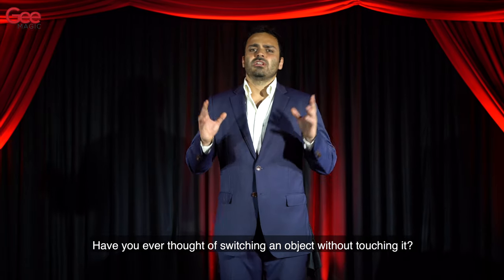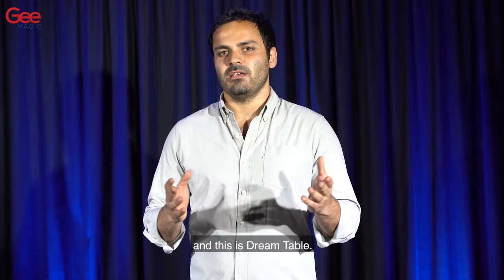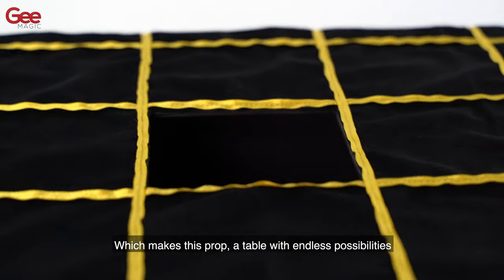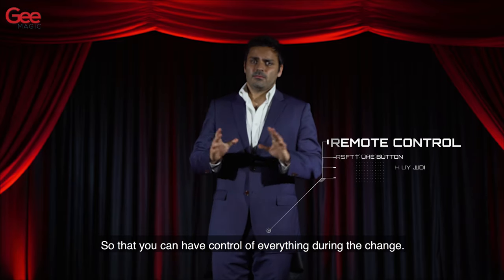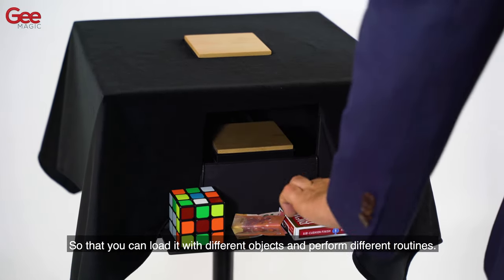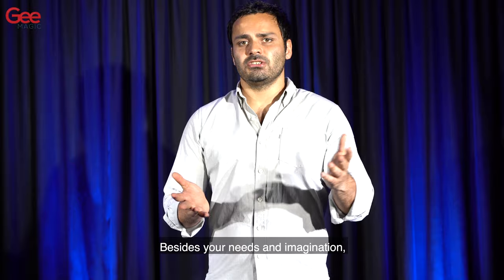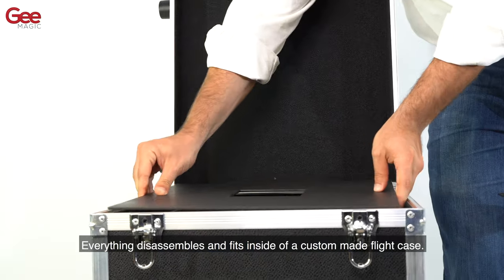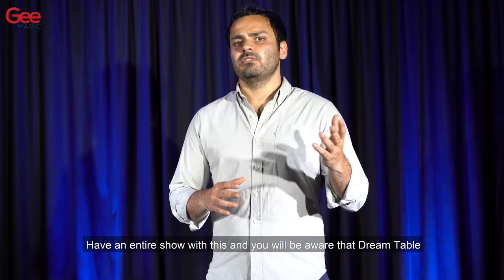Dream Table by Gonçalo Gil and Gee Magic